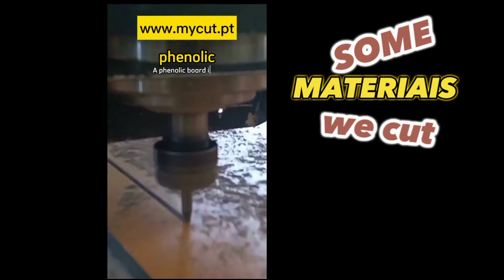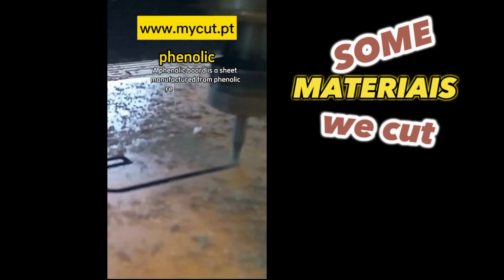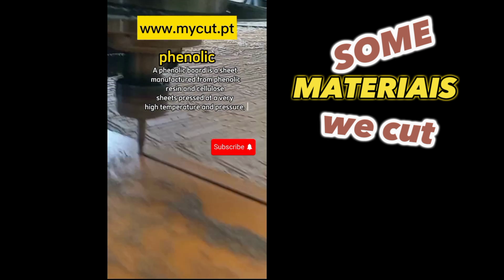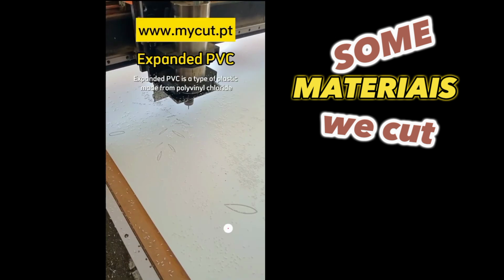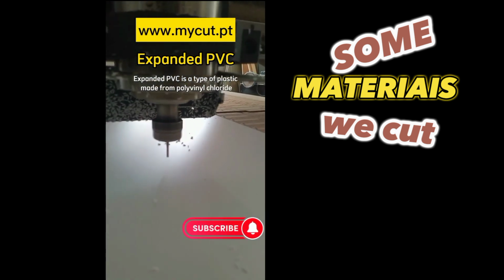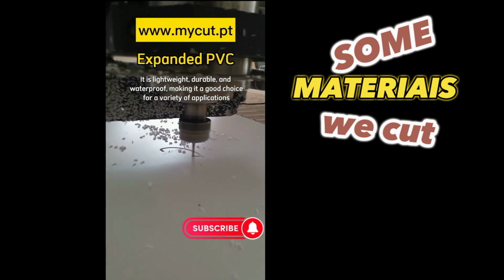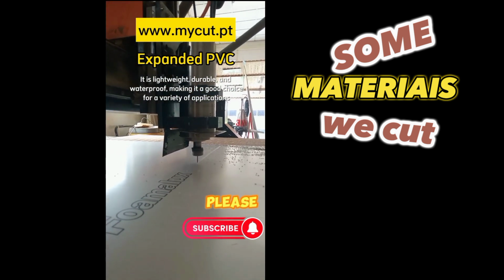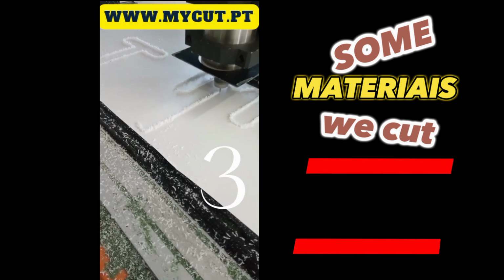CNC Cutting Various Materials |Wood Acrylic cnc More!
Check out this compilation of our recent CNC cutting shorts! In this 3-minute video, we showcase a variety of materials being cut using our CNC machine. From wood to acrylic and more, watch as our CNC brings precision and creativity to life. Don't miss the versatility and artistry that our CNC brings to every project.